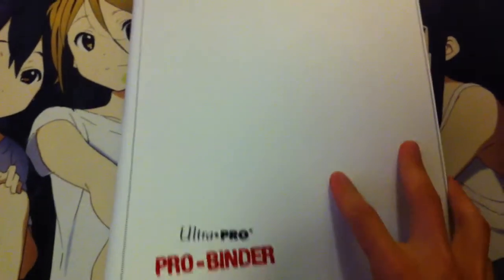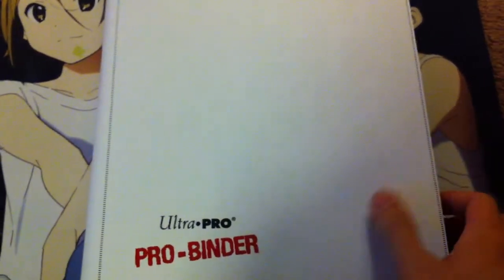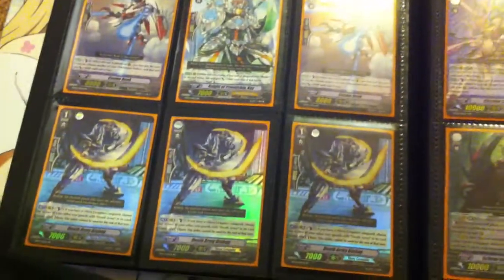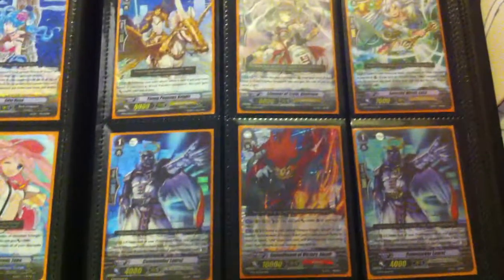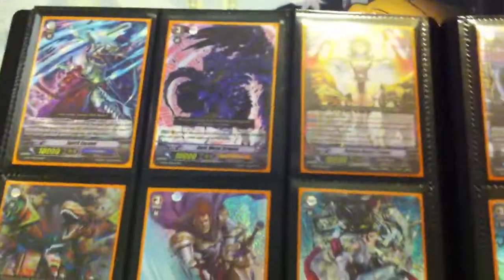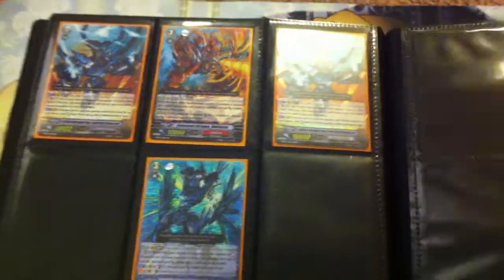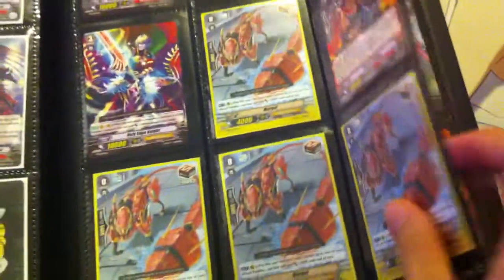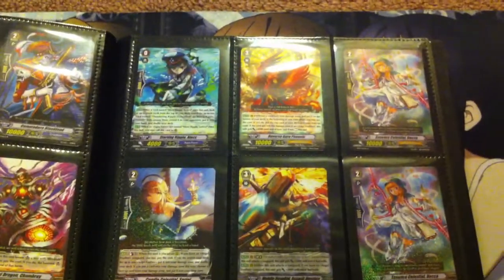My Updated Cardfight Vanguard Trade Binder for November 2013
My Rules

-If you want to make me an offer send me a PM do not leave it in the comments bar.

-I do not send to anywhere outside of the United States and Canada.

-After we make a trade, you have one weeks to send out the trade, if you do not have it out by then the trade is considered cancelled.

- I do also sell cards that are in my binder, but I have a 10-dollar minimum so keep that in mind when you make me an offer.

Cardfight Vanguard Wants

Silver Thorn Dragon Tamer Luquier x2
Ancient Dragon Spinodriver x4
Prophecy Celestial Ramiel x4
Adamantine Celestial Aniel x4
Dauntless Drive Dragon x1
Wyvern Guard Barri x1
Blue Flight Dragon Trans Core Dragon x2
Sealed Dragon Rinocross x3
Battleraizer SP x3
Chief Nurse Shamsiel x2
Lozenge Magus SP x4
Solitary Liberator Gancelot x1
Eradicator Vowing Sword Dragon x1
Illuminal Beast Deity Dragon x2

Pokemon Wants
I will also look at Pokemon binders

Genesect Ex x3
Garbodor x3
Virizion Ex x3
Ghetsis Full Art
Latios EX Full Art
Lugia EX Full Art
Torchic Star EX Team Rocket Returns
Treecko Star EX Team Rocket Returns
Mudkip Star EX Team Rocket Returns